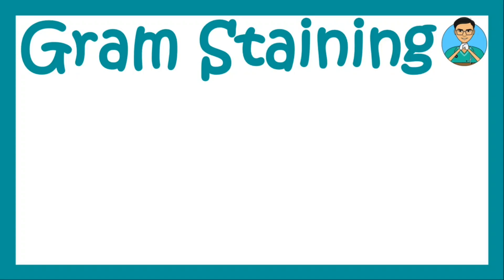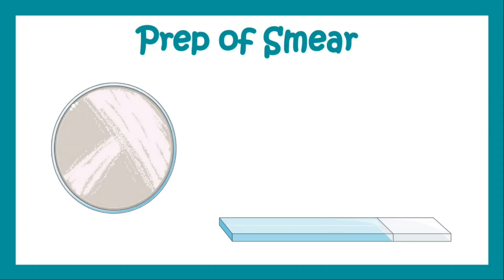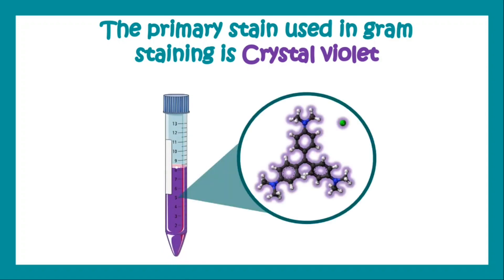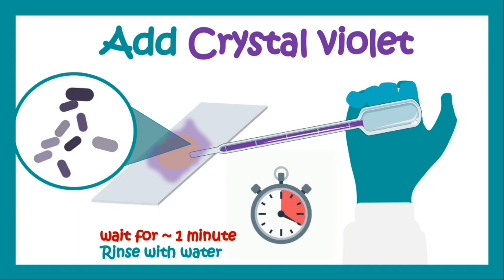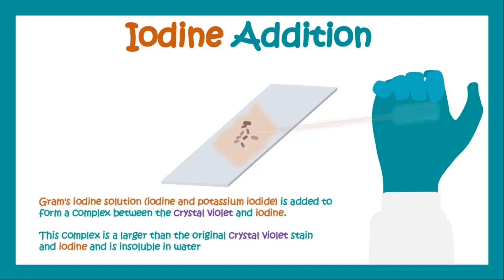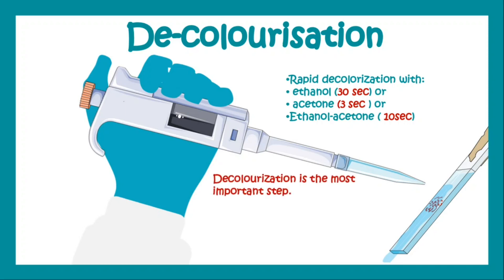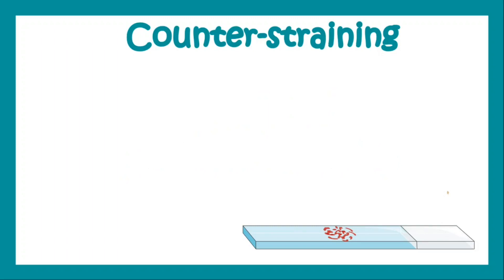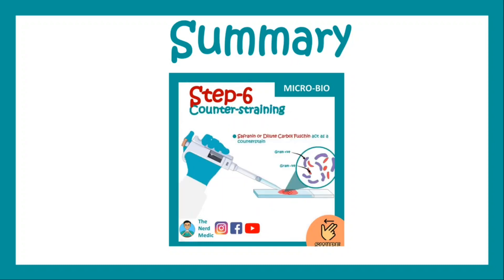Gram Staining | Microbiology | What is gram-positive vs gram negative?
This Video may answer the following questions:
What are the 4 stains used in gram staining?
What are the 2 types of Gram stain?
What is gram-positive vs gram negative?
What is gram staining and explain its procedure?
What is the purpose of Gram staining?
Why is Gram staining important?
What is meant by Gram positive?
What Colour is Gram positive?
Which are Gram-positive bacteria?